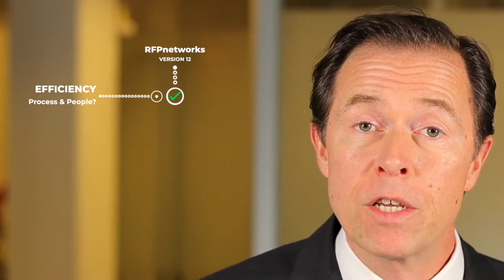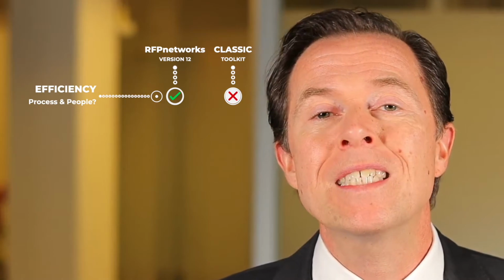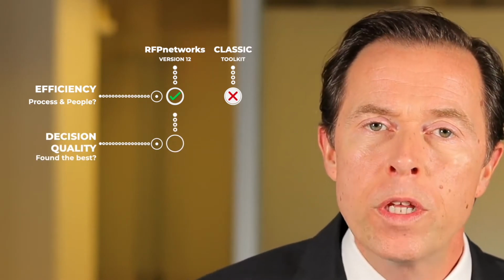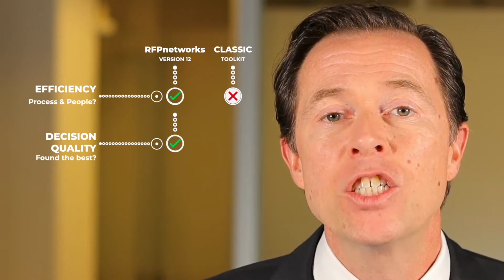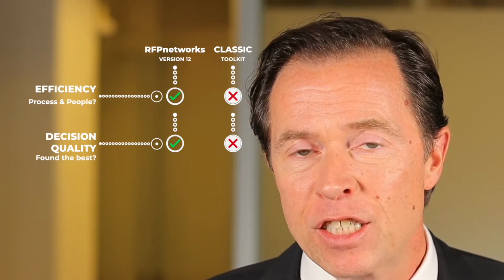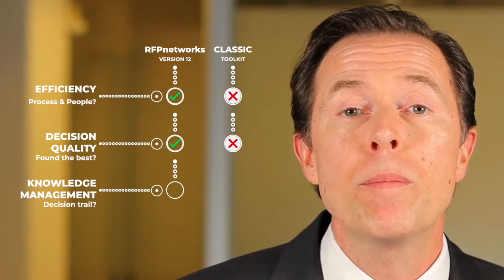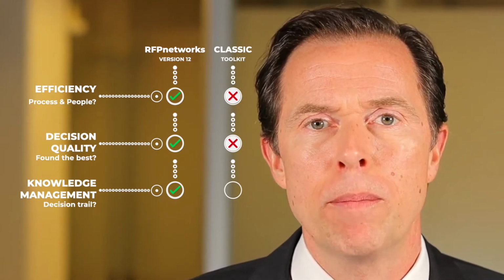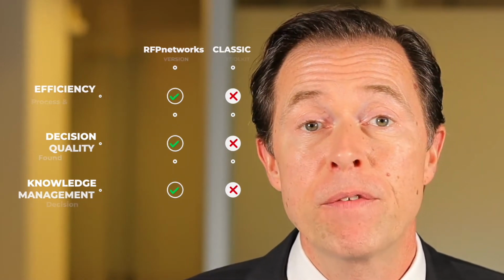Best Tools for Researching Asset Managers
Do You Need An Investment Manager Database to find the best investment managers? Or Something Smarter & More Powerful?

Our PRO App combines a network of 4000+ asset managers, an investment search engine, and enterprise software in one platform. It drives the investment research, screens, selection and/or monitoring processes of over 500 of the largest institutional investors & fund selectors globally.

OUR INVESTMENT SEARCH ENGINE
One of our most popular tools is the investment search engine. It is used daily, weekly or monthly by professional investors globally.

It captures 15000+ research papers p.a. across 9 asset classes. It is their go-to resource for: Capturing new investment trends & ideas earlier; following markets & asset managers faster; and doing deeper asset class research for recommendations to investment committees.

OUR ASSET MANAGER SCREENING & MONITORING TOOLS
What makes a good investment manager? Screens on rfpnetworks are a powerful tool for identifying & monitoring the best asset managers for a specific fund or strategy. They go beyond historical performance data & fund ratings, so you can understand what is driving the track record.

Screens get you gigabytes of quantitative and qualitative data on the people, philosophy, process, & platform behind the track record. It's a quick tool for finding & monitoring the best in any asset class.

OUR ASSET MANAGER SELECTION INFRASTRUCTURE
An RFP process using our infrastructure is not a typical questionnaire exercise. It is a journey of learning, insight & discovery, that leverages the unique skillsets of the people in your firm along multiple decision stages.

Our sourcing tools broaden the opportunity set beyond classic asset manager databases. And our 9 proprietary evaluation engines facilitate deeper analysis of huge amounts of asset manager data in our private data rooms.

Our infrastructure typically leads to very different asset manager long lists & short lists, than selectors expect. And confidence that they have found the true best-in-class.